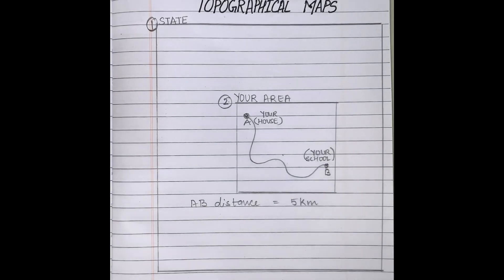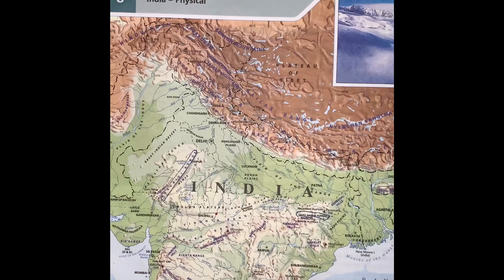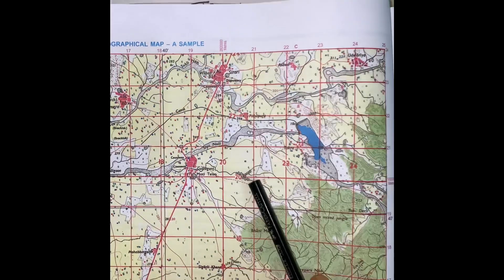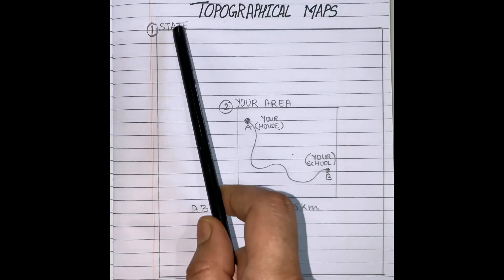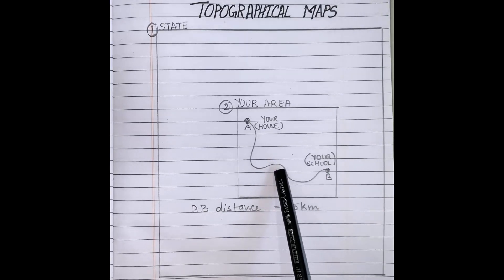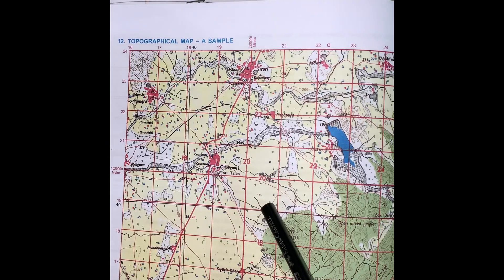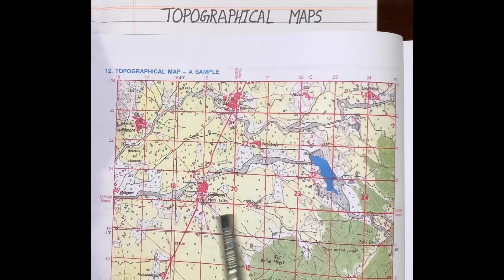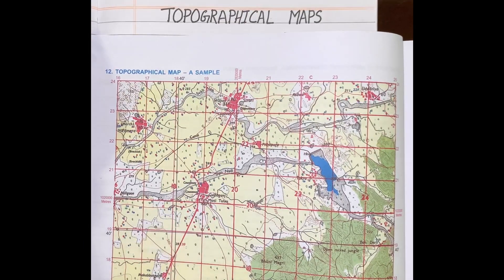What are topographical maps.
Topography tutorial
Meaning of topographical maps